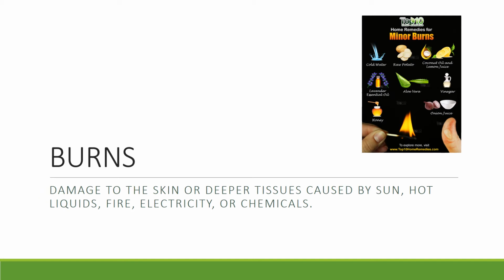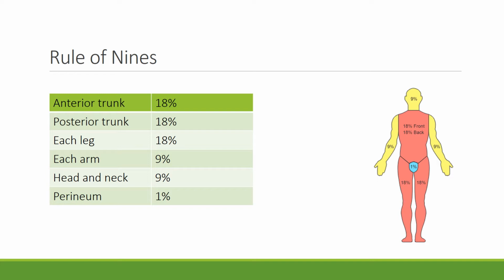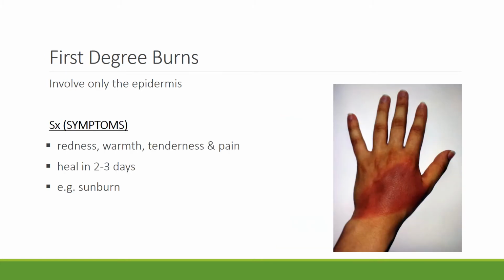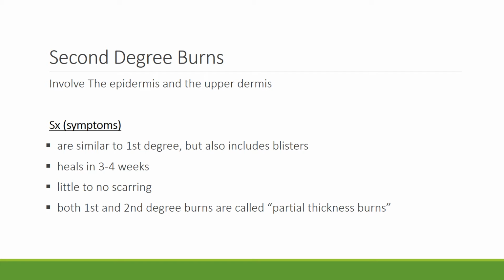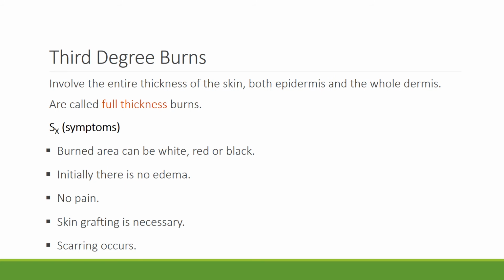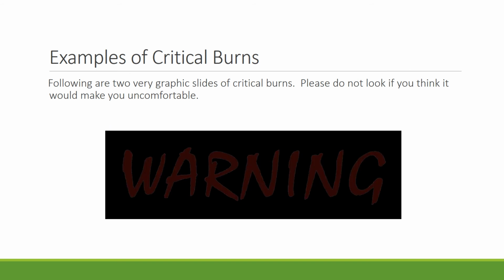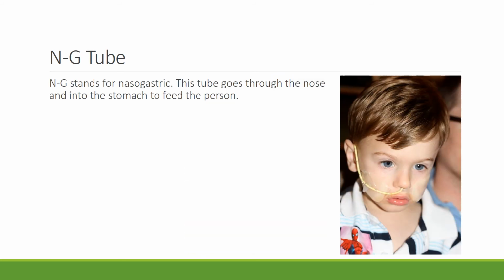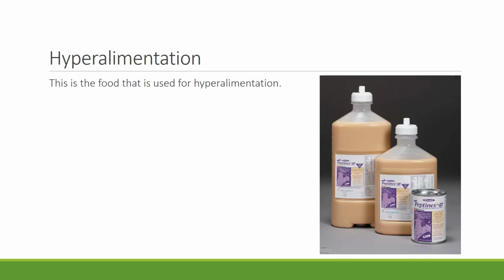Lecture 16 A&P Burns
This lecture covers burns of the skin.